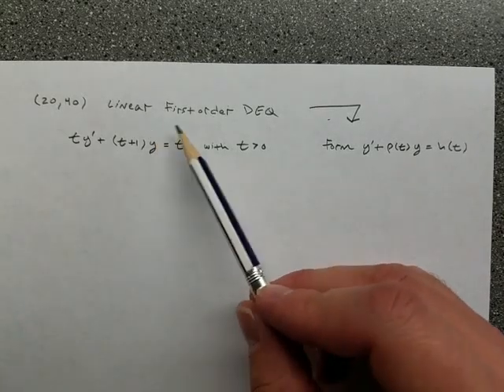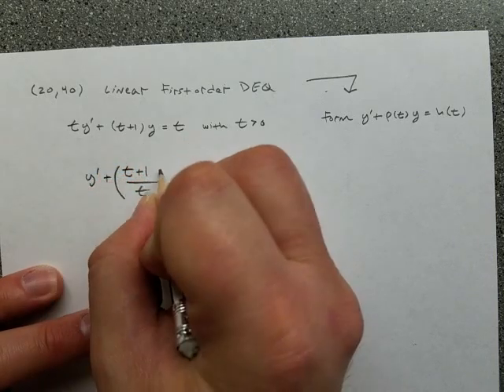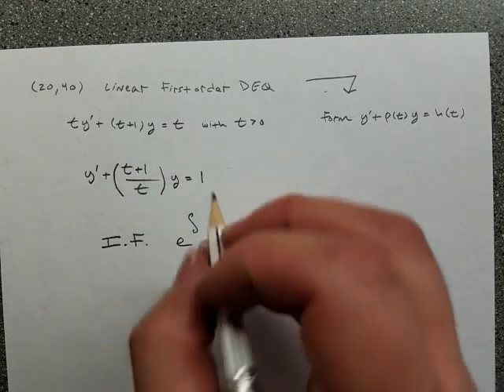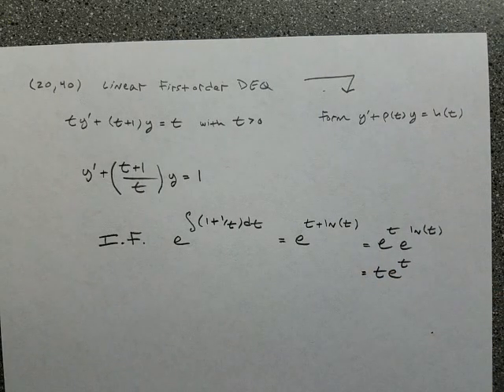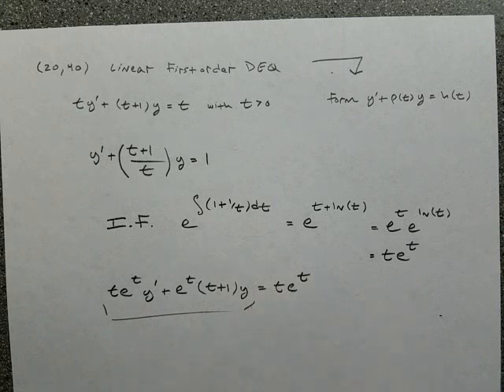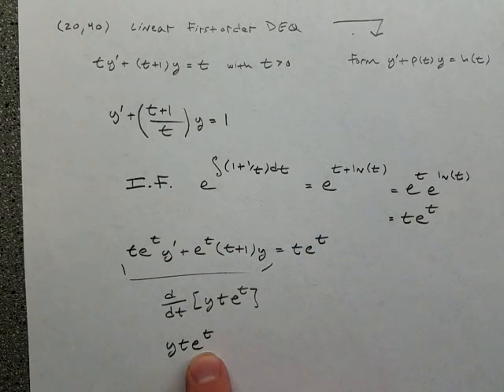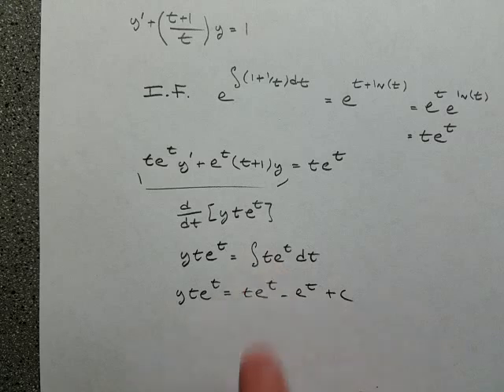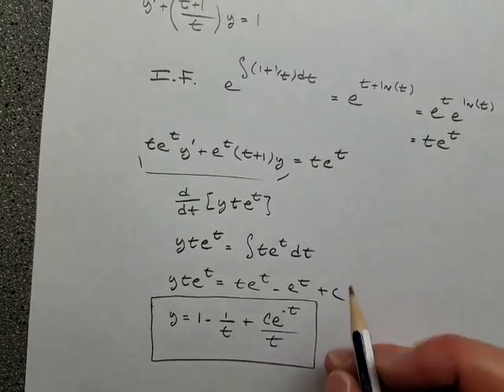linear DEQs and integrating factors part 2